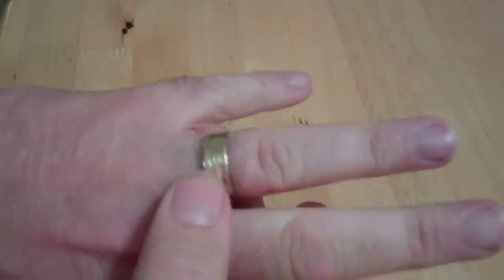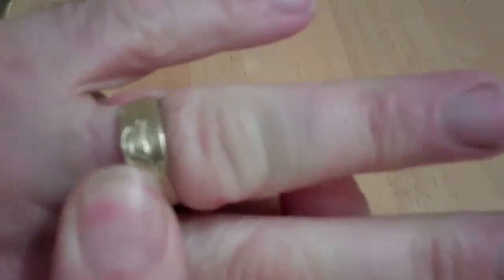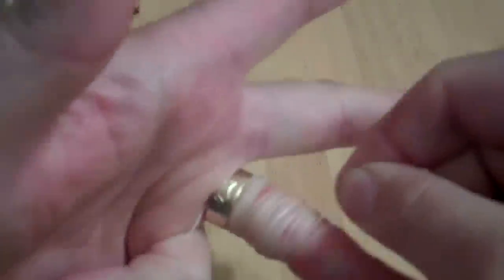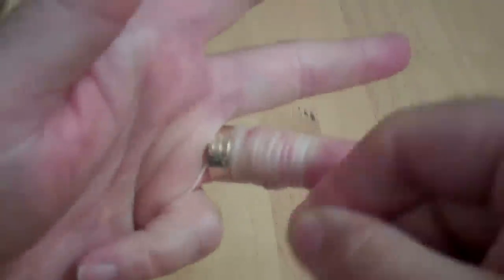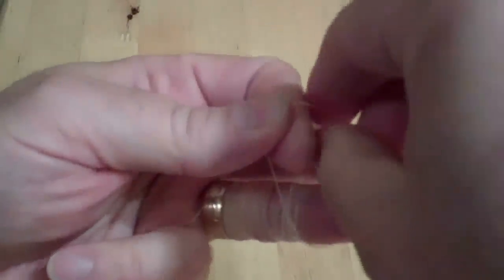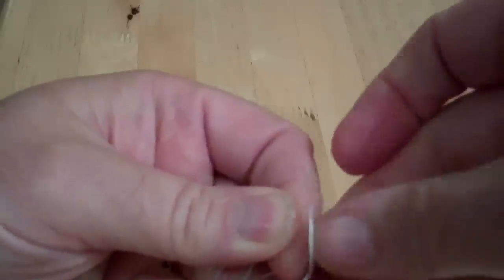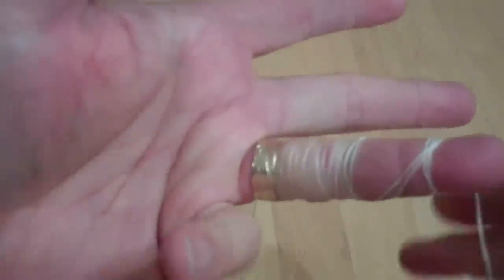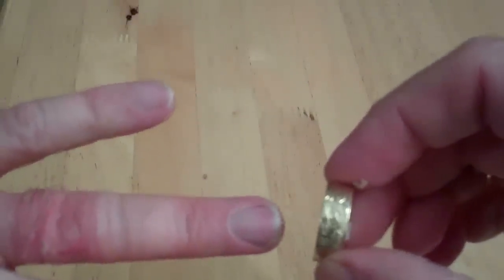Removing An Irremovable Ring With Magical Dental Floss!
My ring, while not tight around the finger itself, has been on my finger and been irremovable for at least 10 years. Not a chance, will never come off! So my wonderful friend Colleen says "just YouTube ring removal with dental floss". And here are the magical results! This video is dedicated to my beautiful friend, you are AWESOME!